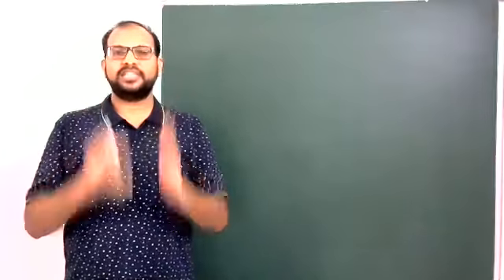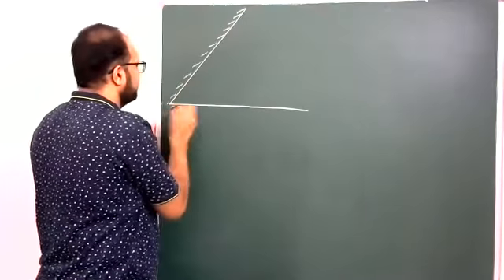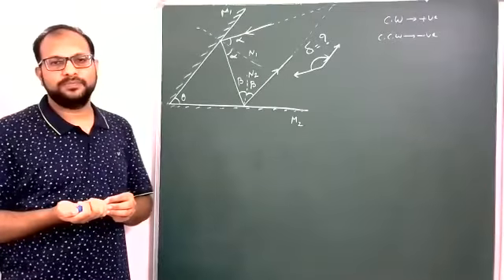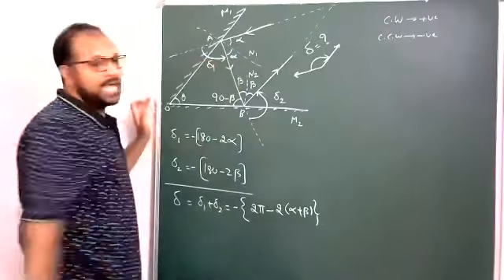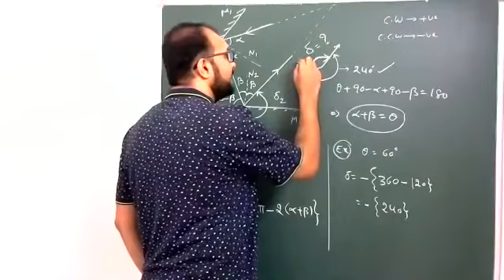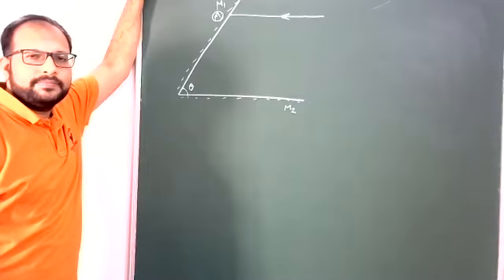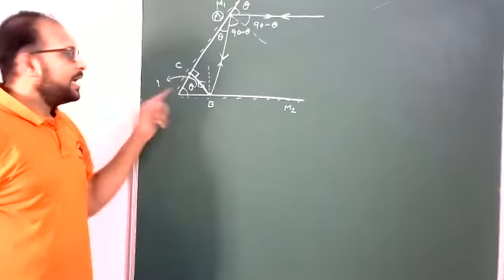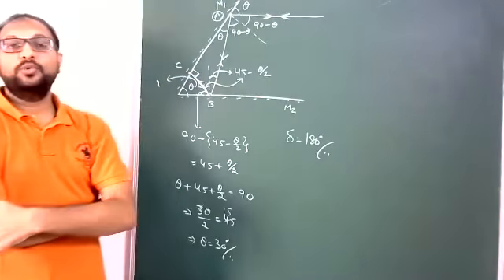ANGLE OF DEVIATION BY TWO PLANE MIRRORS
GEOMETRICAL OPTICS 7